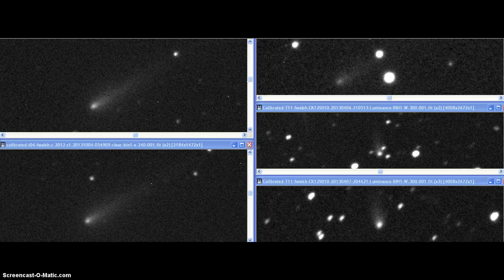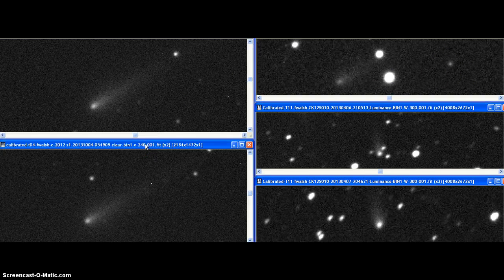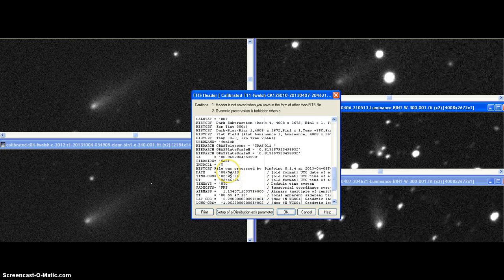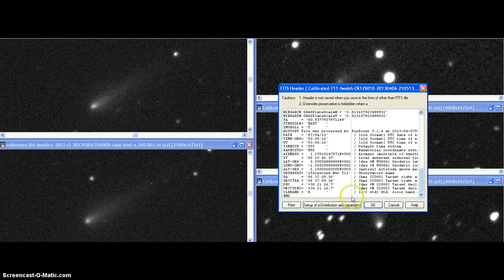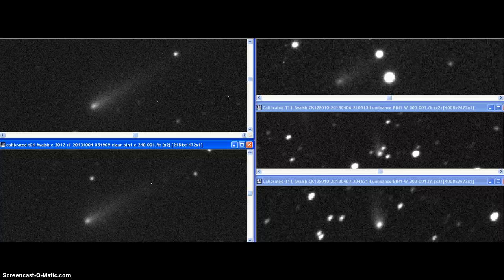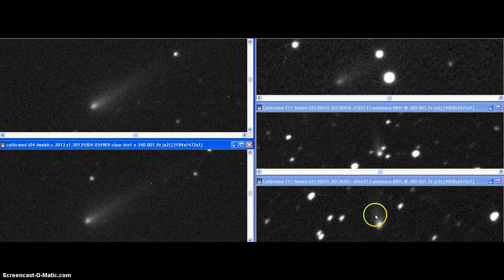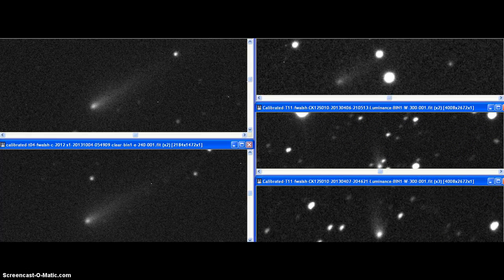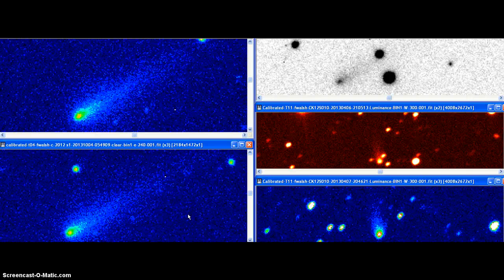Comet ISON photo ALBUM and analysis NEW VIDEO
Looking back at the shots we have so far.

I use my 40-member plan which gives me 40-points every month to use the ITelescope telescopes. That may NOT be enough for astrophotography, with hours of exposure times, it is PERFECT for hunting and imaging one time events like comets. Without them, I would be without good images. The scope at Cosmic Obsession has not been at work. Looking for a new home for Cosmic Obsession has also kept Bob and Debbie away from mission control.

I am going to paint the comet three times in the near future. That's how many canvas boards come in the last pack I have. ;-)

Everything seems to be moving quickly toward a successful future for me and quite a few of my friends. I am not trying to drum up anything either.

LIFE AND DEATH OF ISON??

10/07/13 NEWS

(They Use the same, lame data from the Mars orbiter right before it died. No resolution, no knowledge.)